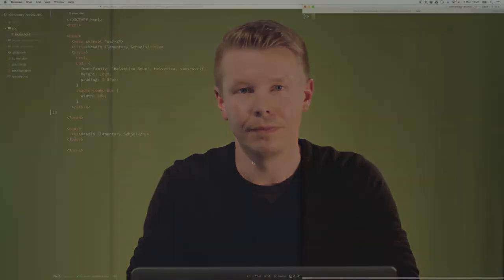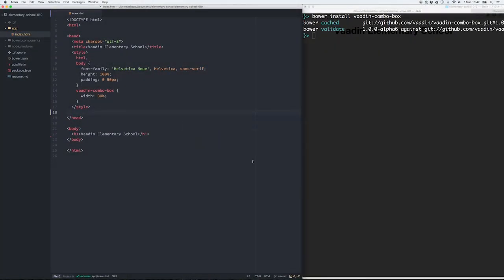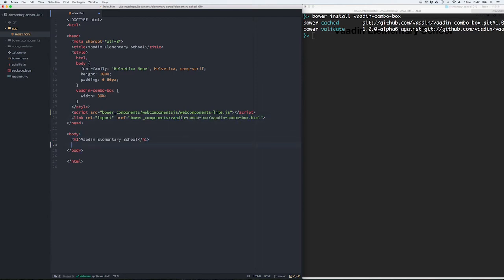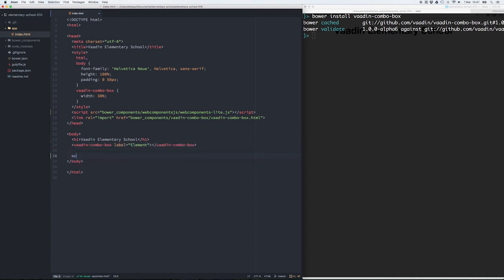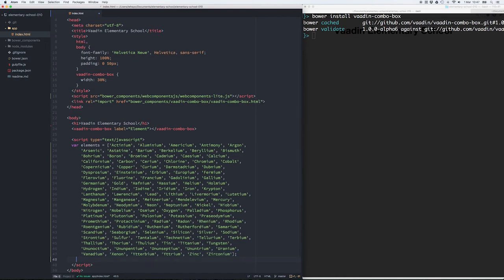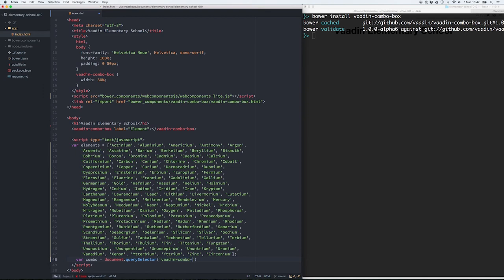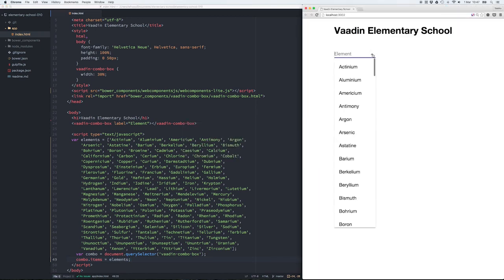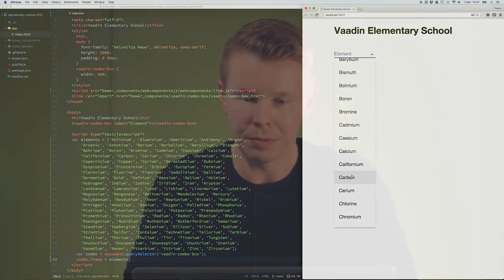Getting started with vaadin-combo-box - Elementary School #10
In this episode Teemu shows you how to add vaadin-combo-box to your application.